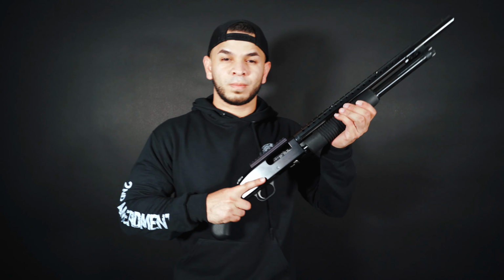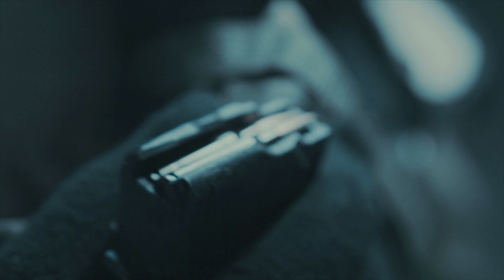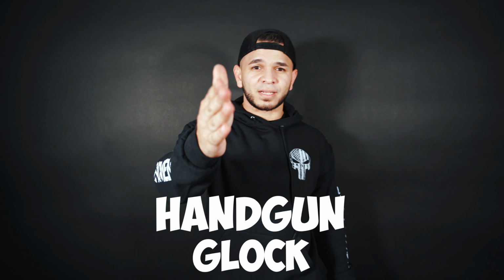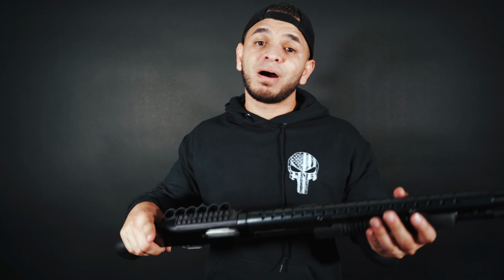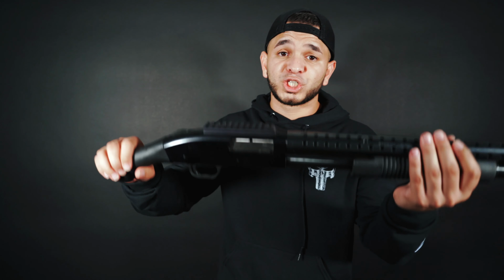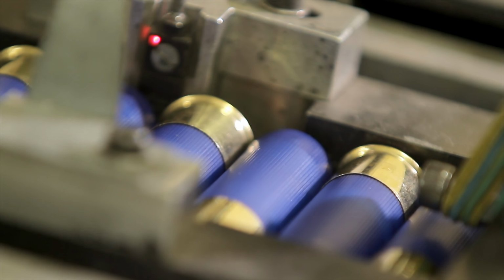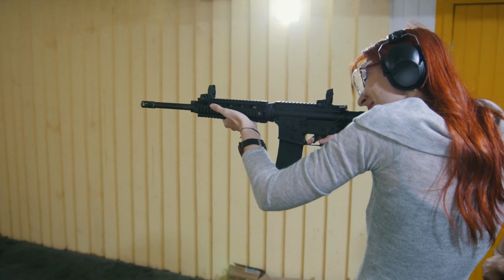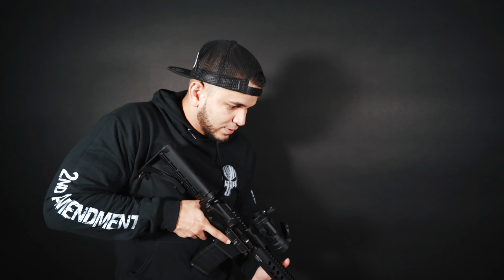Best Gun For Home Defense? // Home Invasion Defense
Whats the best gun for home defense? Is the Ar-15 the best gun for home defense? Home invasion defense and prepping are you ready? We will discuss glocks for home defense. The shotgun for home defense and ar-15 for home defense.

Does your training matter depending on the weapon of choice? And if your not home can your loved ones defend themselves?

Alpha Mondays - Building Better Men
& Entertainment Fridays - Give you something interesting to watch.